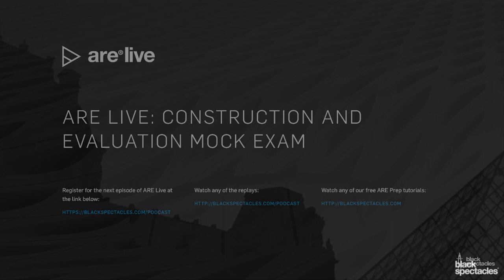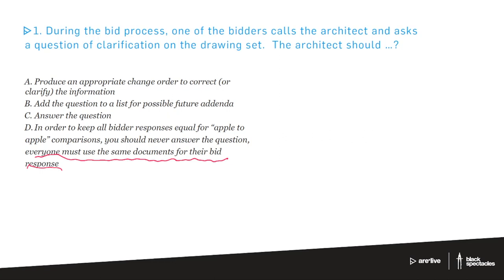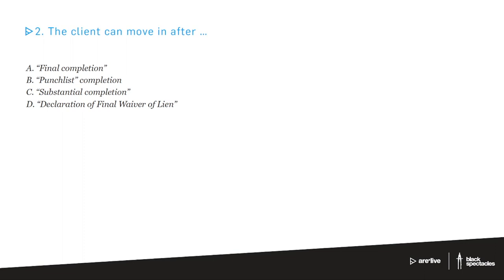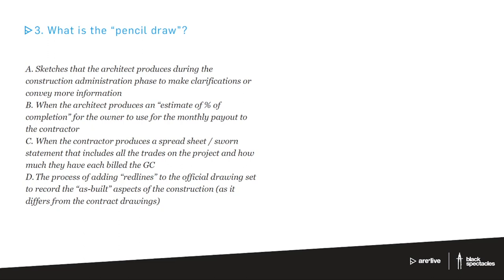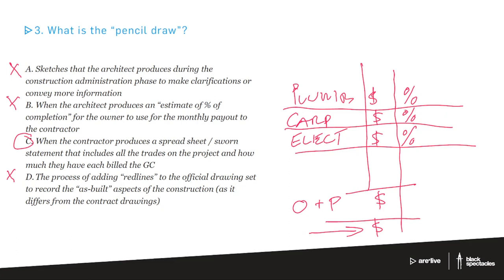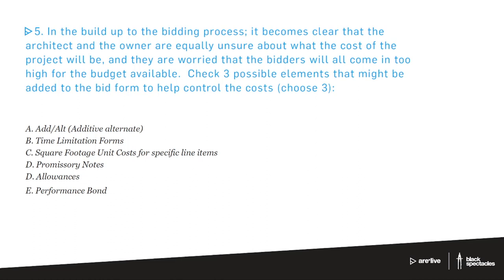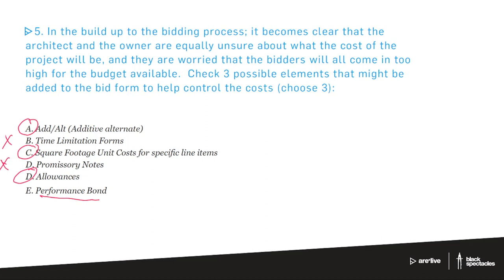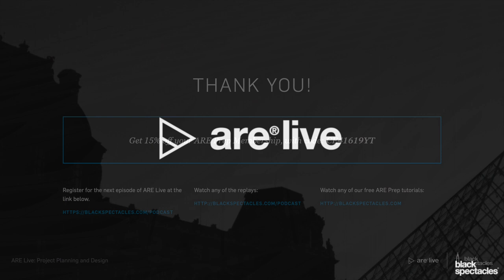ARE Live: Construction & Evaluation Mock Exam - 2019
Join us as we discuss Construction & Evaluation with Mike Newman. Using a mock exam, we’ll cover all of the most perplexing and difficult topics in this division of the ARE.

With these practice questions, we will explore issues related to bidding and negotiation processes, support of the construction process, and evaluation of completed projects.

These tools will help you feel comfortable demonstrating your understanding of construction contract execution, construction support services, payment request processing, and project closeout.

and enter code: CE41619YT